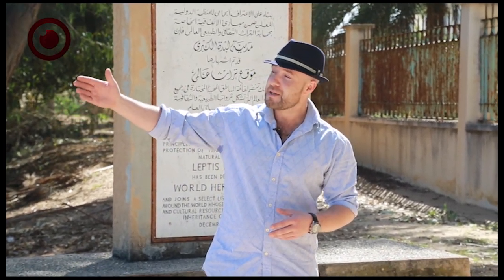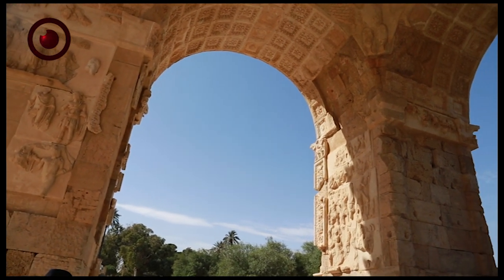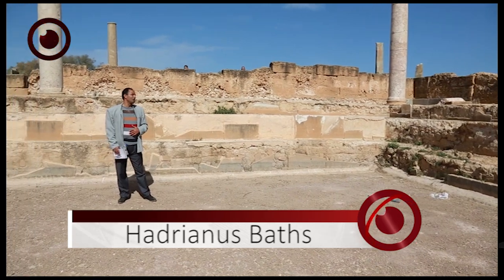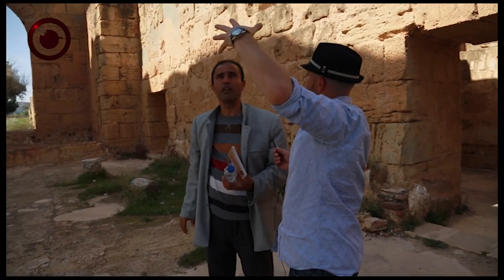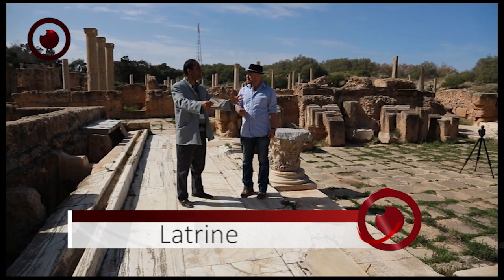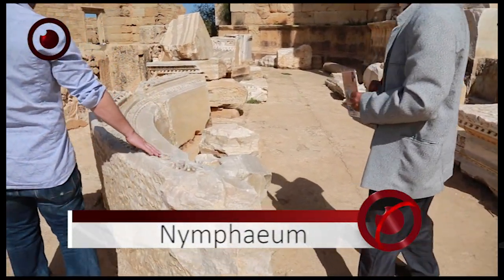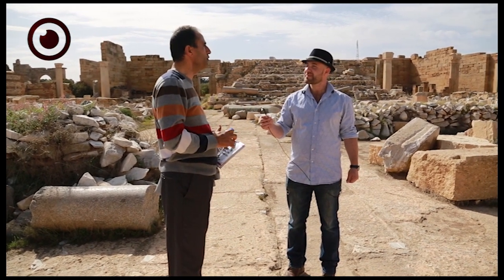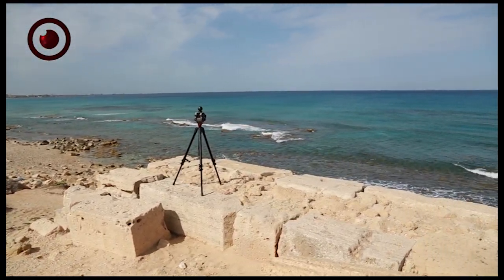Discover Libya - Leptis Magna - Part 1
Described as the first ever comprehensive series on Libya, “Discover Libya” takes the viewer through some of Libya’s main cities and archaeological sites as well as an in depth look at our sea life with underwater footage and the Roman cities of Leptis Magna and Sabratha. Each of the episodes examines a different area of the country, from mountain ranges to the desert. The underwater photography includes a look at underwater antiquities, the eco-system and unseen before footage of underwater cities.

This time we are in the archaeological site of Leptis Magna to see the glamour of the Roman city.

شريط وثائقي عن مدينة لبدة الأثرية - الجزء الأول